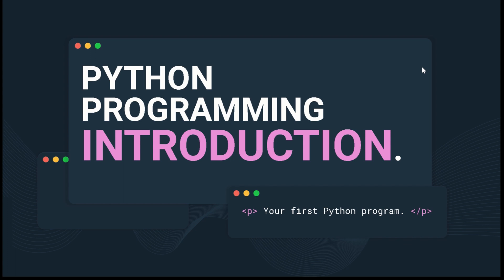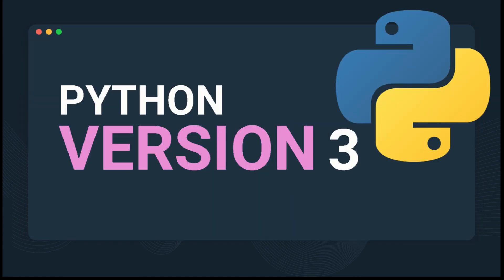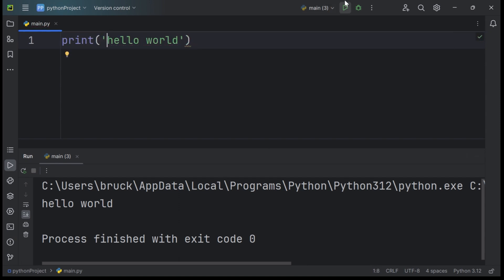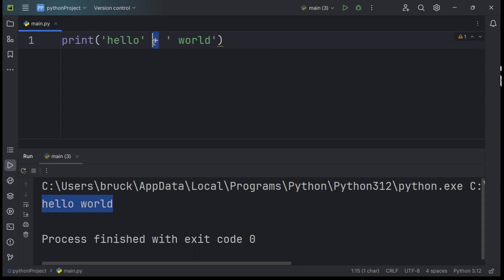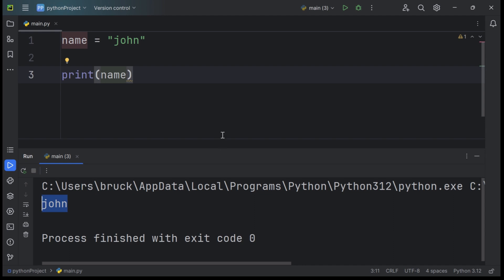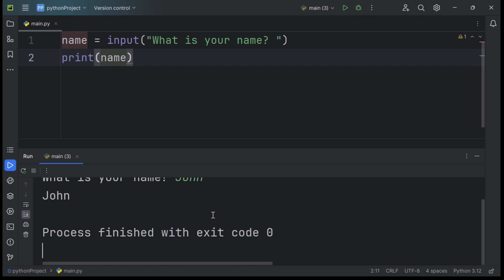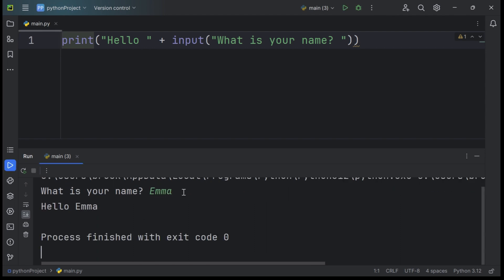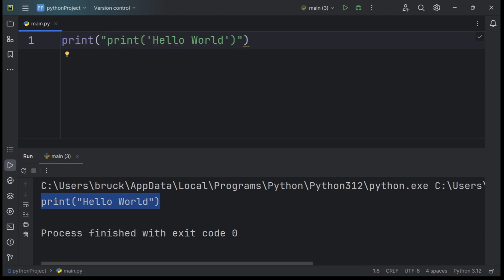Your FIRST Python Program: Step-by-Step Tutorial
Learn Python for the first time by making your own program. You will be learning about print statements, variables, input function, and strings. There is a bonus challange at the end of the video. This video is perfect for people who are absolute beginners to programming and python.

This is the first video to the channel.

CHAPTERS:
0:00 What is Python?
0:32 What Can Python Do?
0:45 Why Learn Python?
1:06 Python Interpreters
1:24 Using Print Function
3:49 Using Variables
4:34 Input Functions
6:39 Bonus CHALLANGE